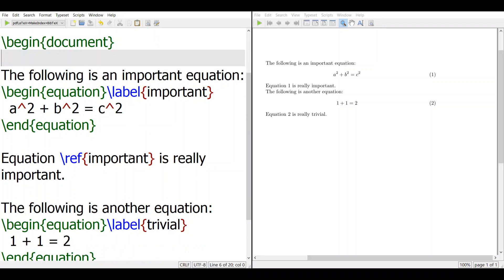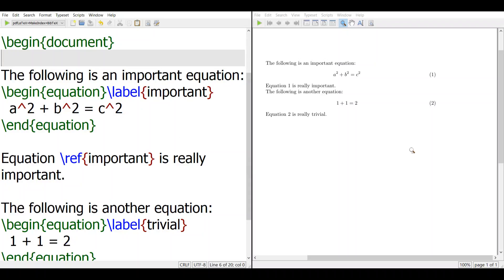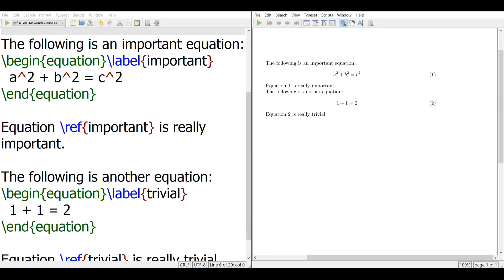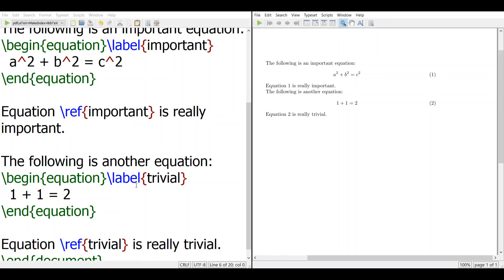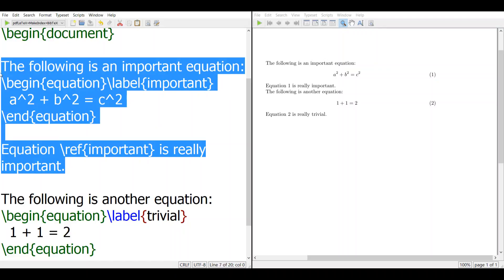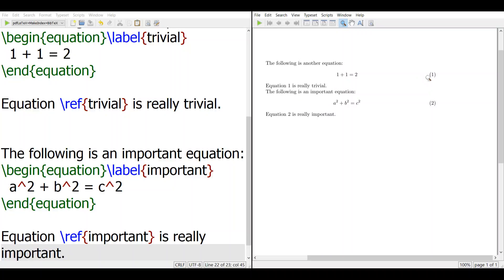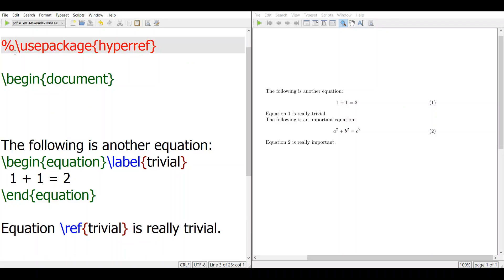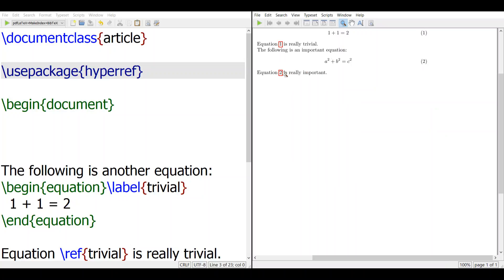LaTeX - How to add hyperlink for labels